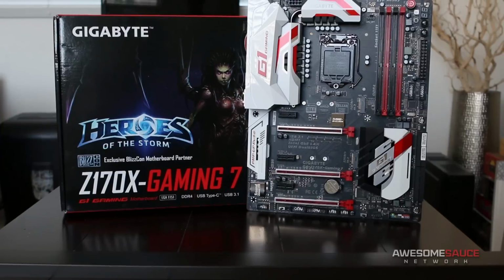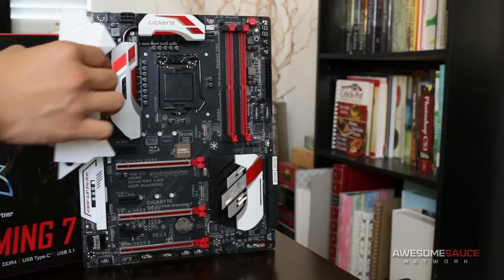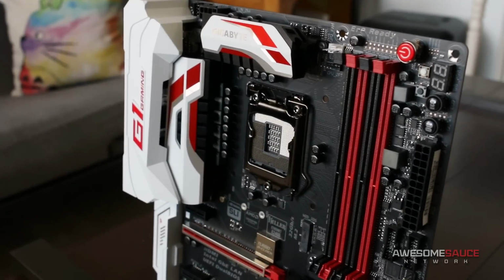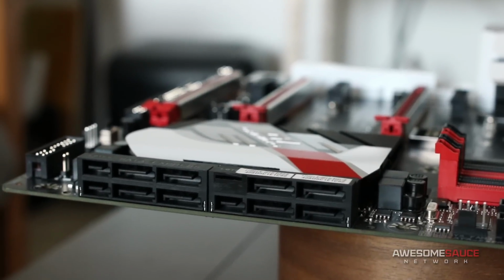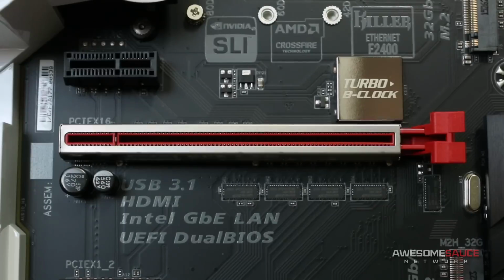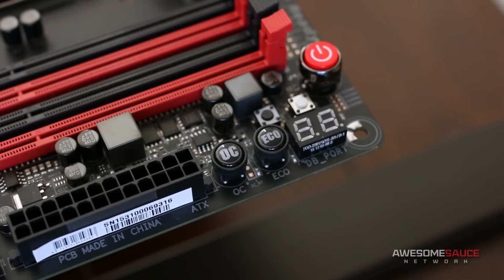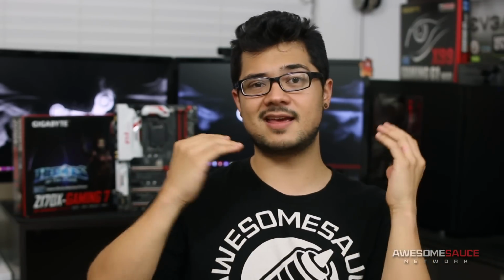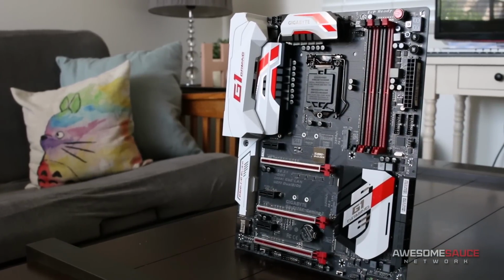Gigabyte Z170-X Gaming 7: A Lot to Offer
The Z170X-Gaming 7 from Gigabyte is a mid-range motherboard with the latest support for DDR4, x4 PCIe M.2 SSDs, and USB 3.1 Type C.

The Board

✉ SEND FAN MAIL TO:
Bitwit